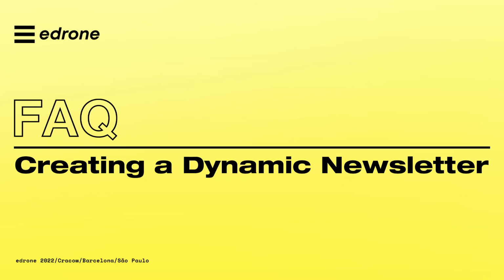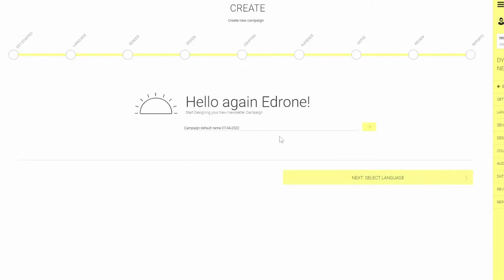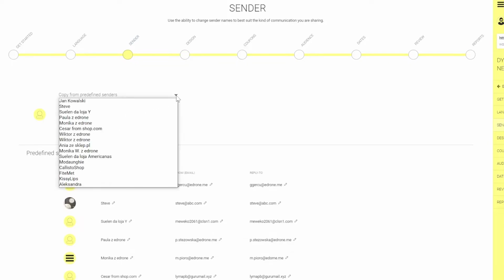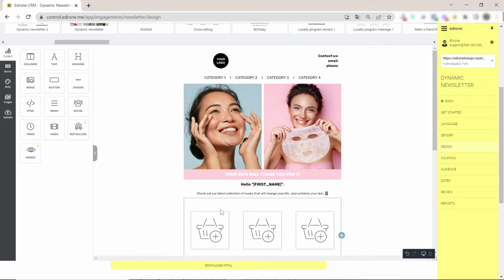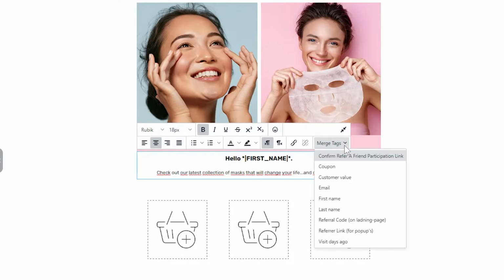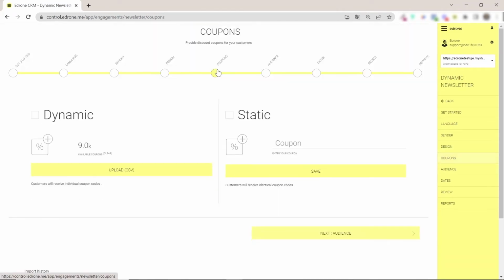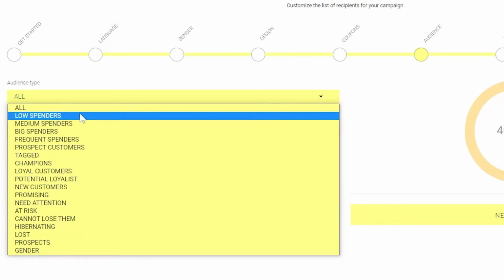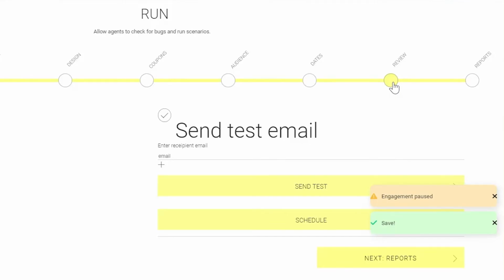Creating a Dynamic Newsletter – FAQ